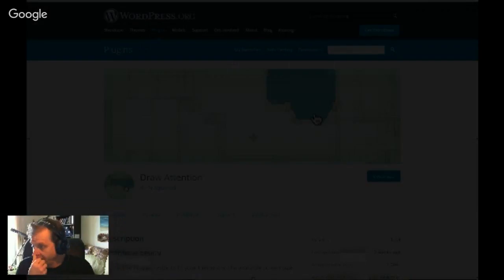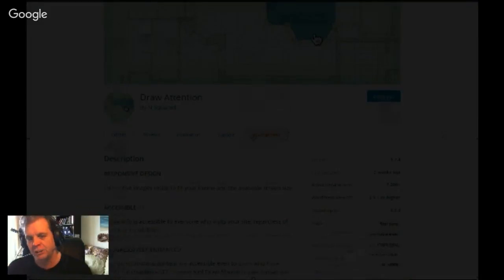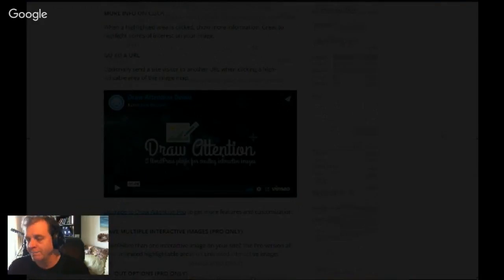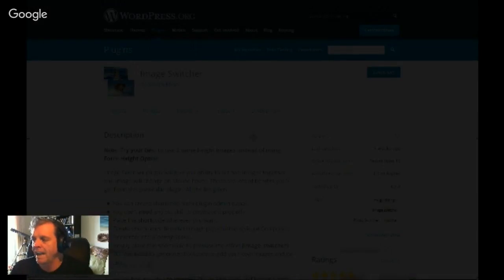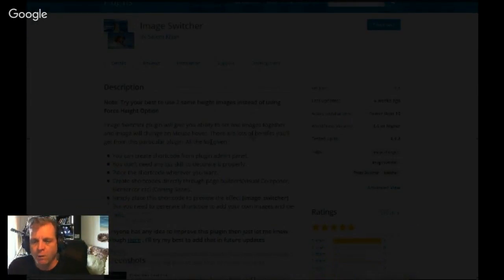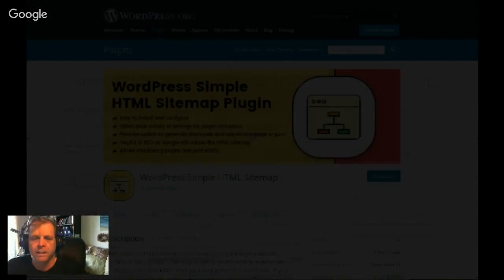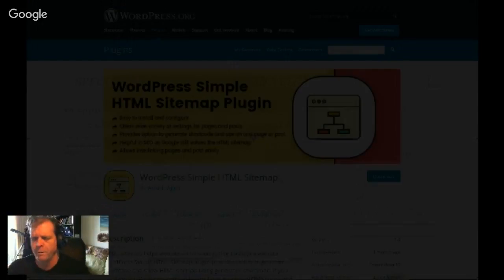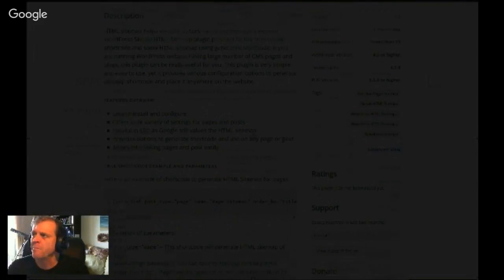WordPress Plugins A to Z Episode 376 Live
Due to dealing with something for my fathers death the time has been moved to 2pm
It's Episode 376 and we've got plugins for Drawing on Images, Discounts for Image Reviews, Switching Images, Inline Image Switching, HTML Sitemaps and Visual Composer Templates. It's all coming up on WordPress Plugins A-Z!